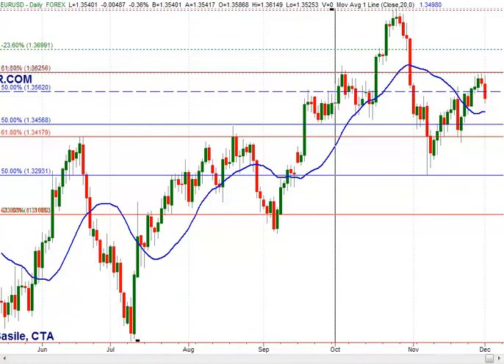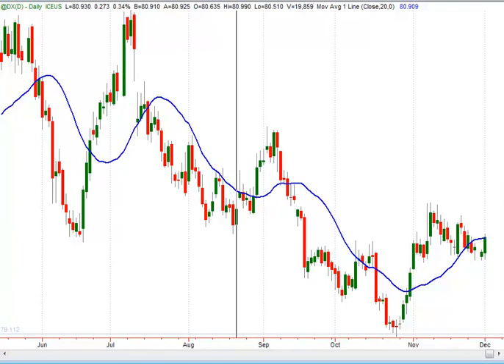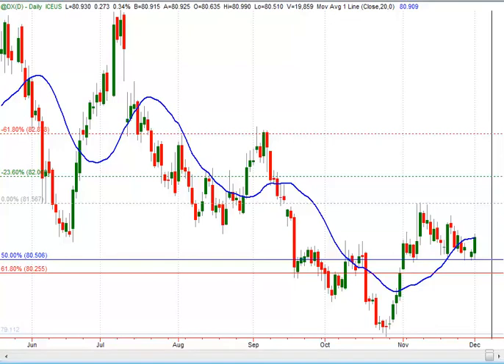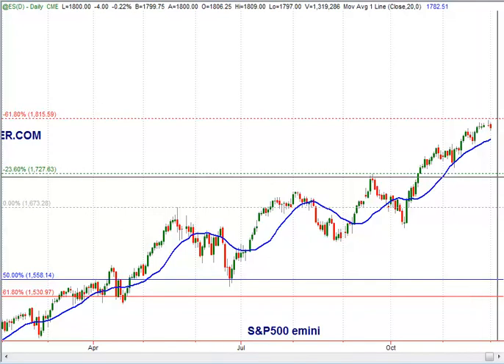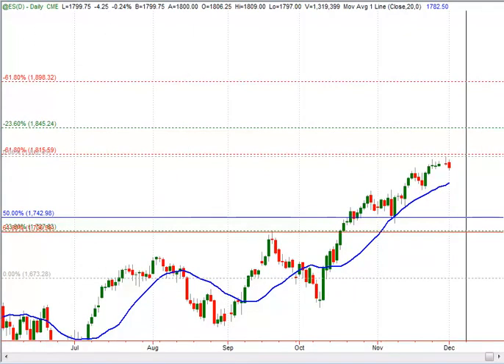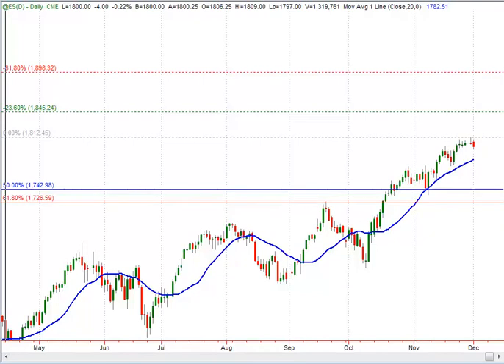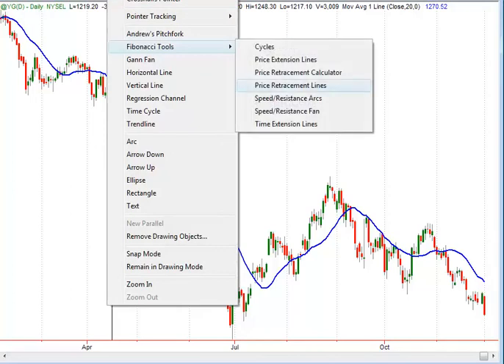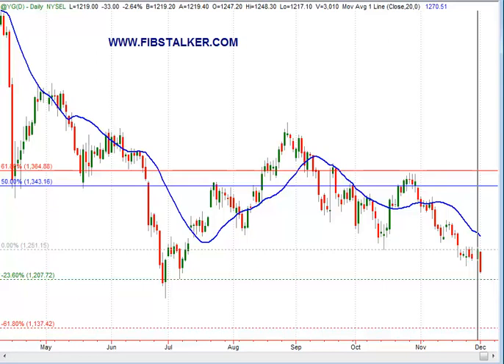EURUSD, Dollar Index, S&P500 & Gold Analysis & Forecast Review, December 2nd 2013